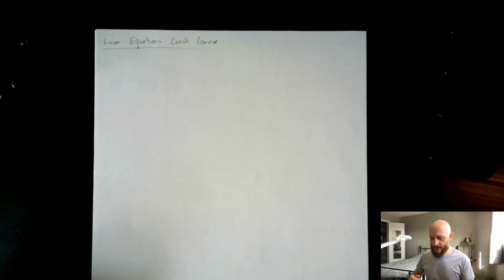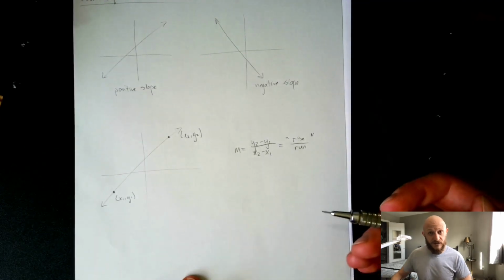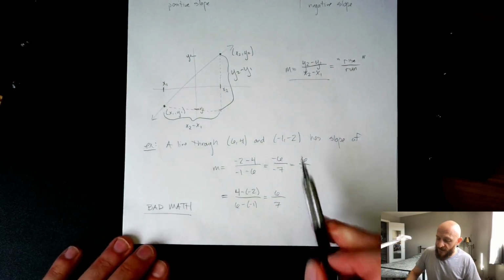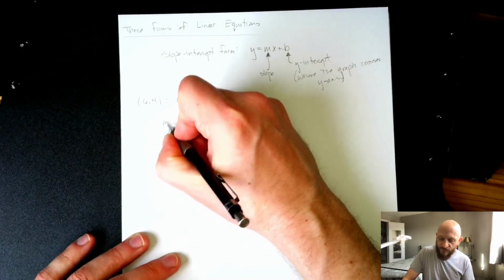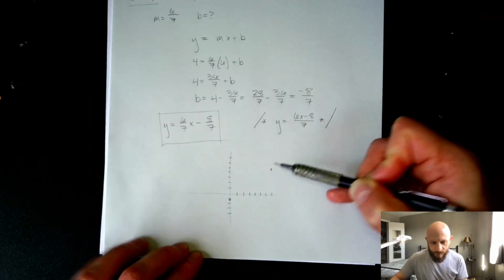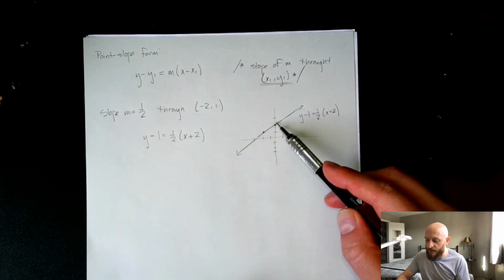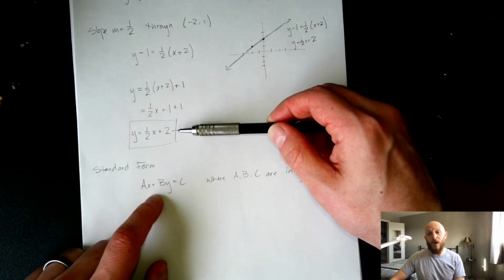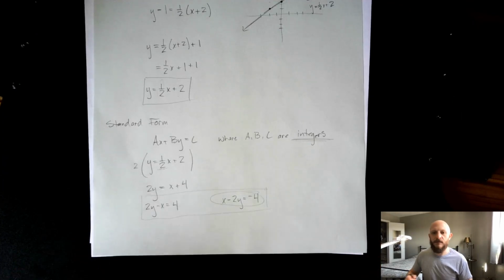Linear Equations Crash Course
College Algebra linear equations review. Slope-intercept form, point-slope form, standard form, solving for slope, translating from one equation to another.

Have specific questions? Let me know! I'll be happy to make a video.